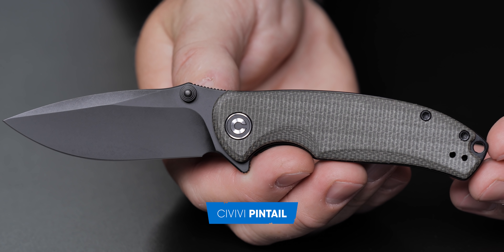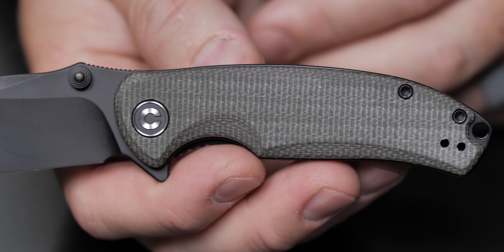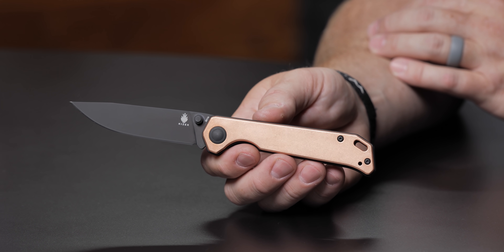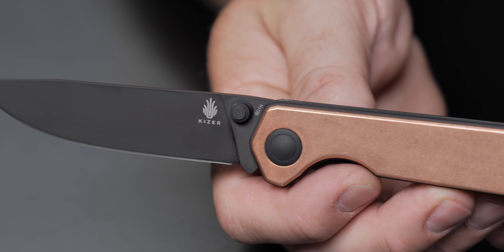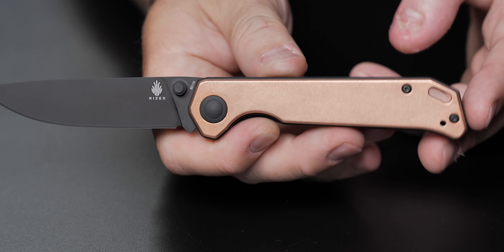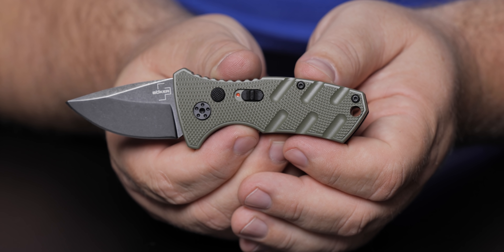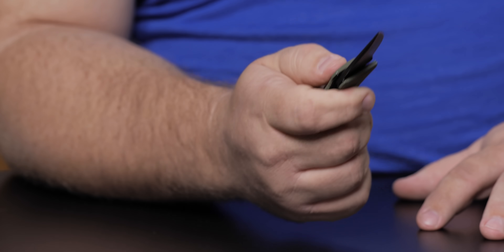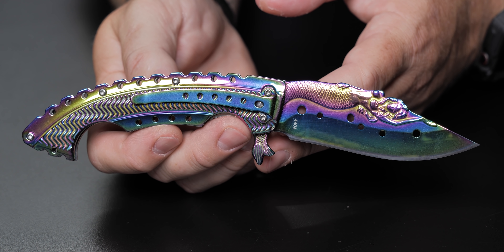Best Budget Knives Under $100 | Knife Banter: Reforged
Kurt and Dallas talk best budget Pocket knives under $100.

Knives in order of appearance:

0:00 Intro
1:29  Civivi Pintail Pocket Knife
4:33 Boker Kalashnikov Pocket Knife
6:08 Kizer Begleiter Pocket Knife
9:07 Spyderco Bug Pocket Knife
10:40 Buck 110 Pocket Knife
12:17 Boker Stubby Strike Pocket Knife
14:56 Spyderco Para 3 Lightweight Pocket Knife
16:19 Boker Mermaid Pocket Knife